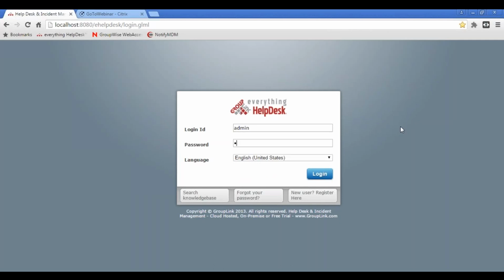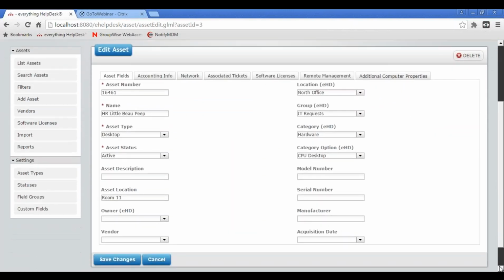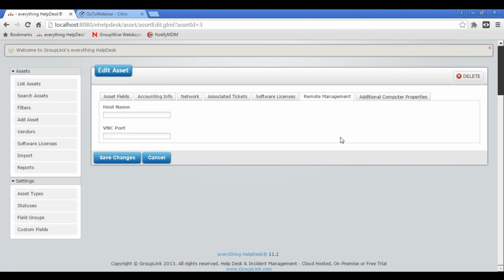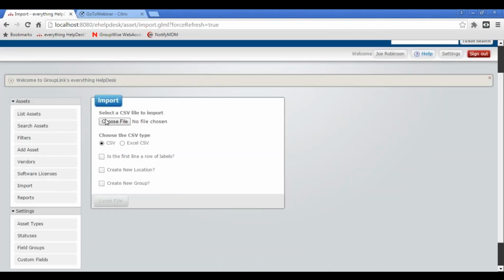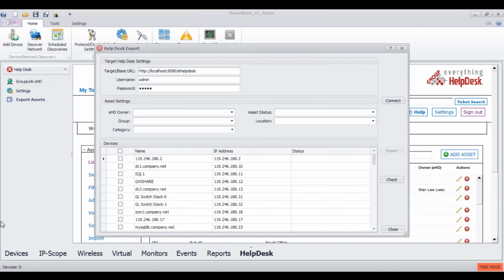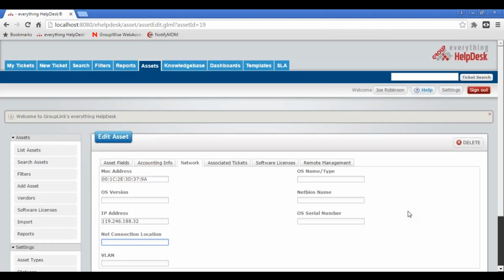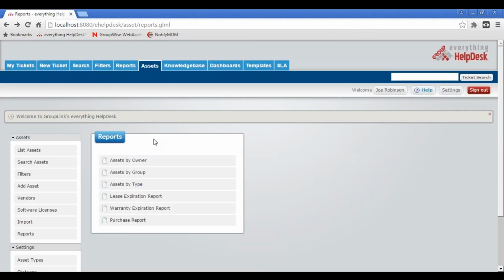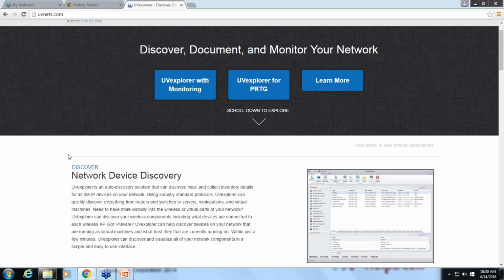Are You Tracking Your Assets? (4/14/2016)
An everything HelpDesk Customer Webinar covering:

• Discover all network devices including printer, servers, switches, etc. within eHD's supplementary features
• See detailed analysis of the network and connected devices
• Import discovered devices into everything HelpDesk